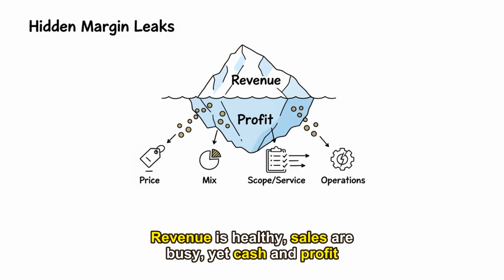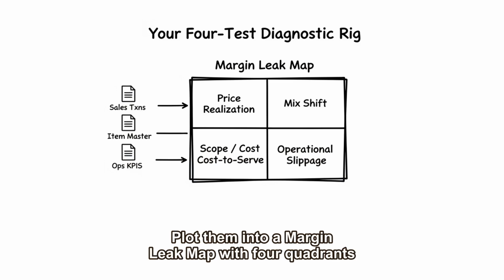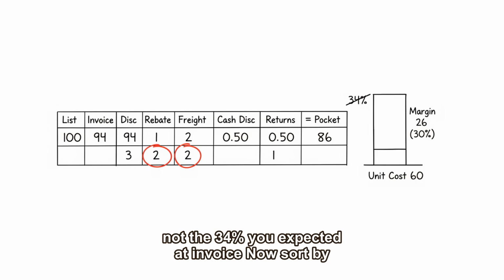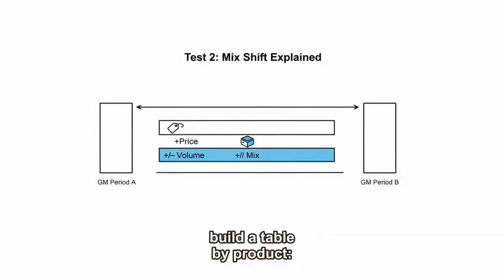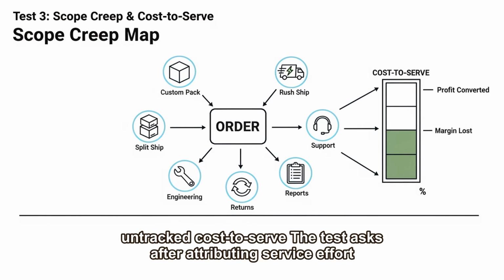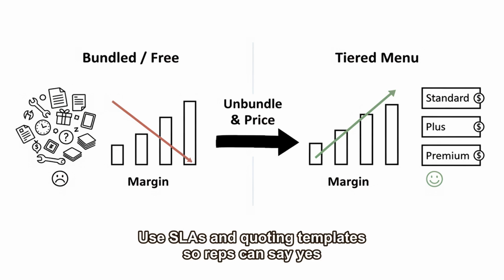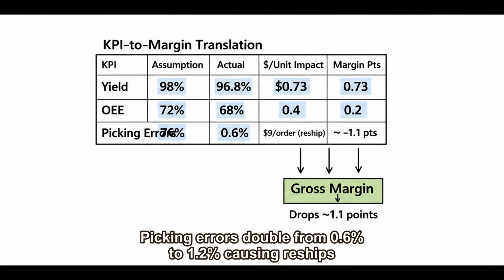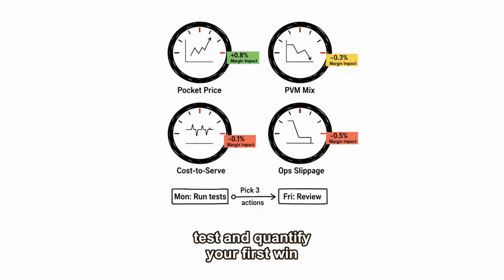Hidden Margin Leaks — 4 Tests to Reveal If a Business Is Quietly Losing Profit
Many buyers and owners focus on revenue growth or EBITDA headline numbers and miss the subtle operational leaks that destroy value (vendor fees, price discounting, untracked refunds, marginal jobs). This topic is timely because buyers are still hunting stable, profitable targets and owners need simple diagnostics before making pricing or sale decisions. The title promises a specific, practical payoff (4 tests) and creates curiosity: viewers will click to learn what common, invisible mistakes they might be overlooking. Viewers will keep watching because each test is a short actionable procedure or rule they can apply immediately to a deal or the next month’s P&L, and the video can show quick before/after examples to demonstrate impact — delivering practical decision-making value in one viewing.